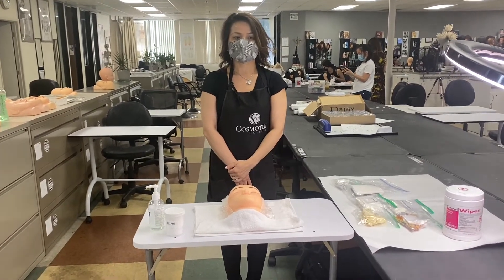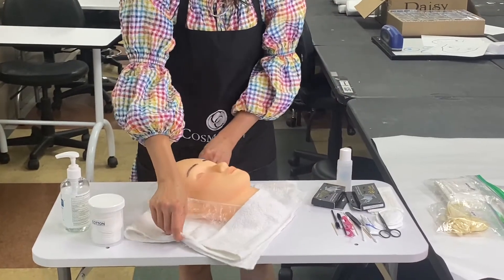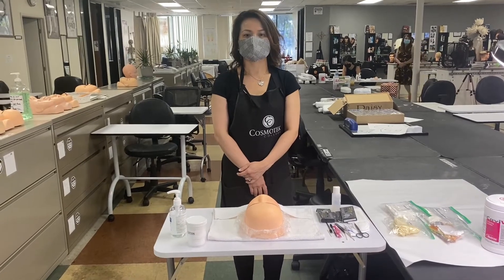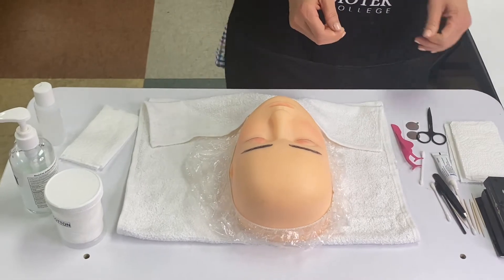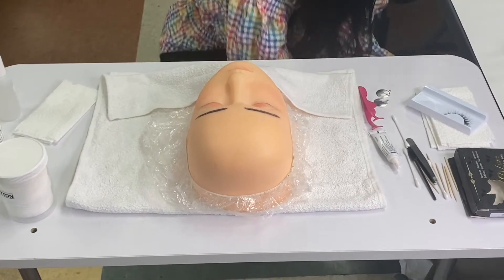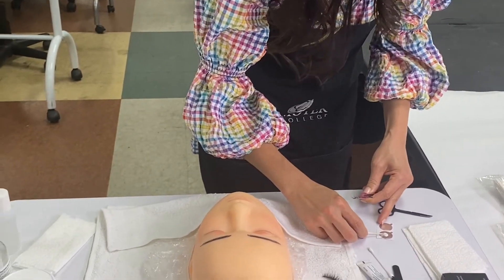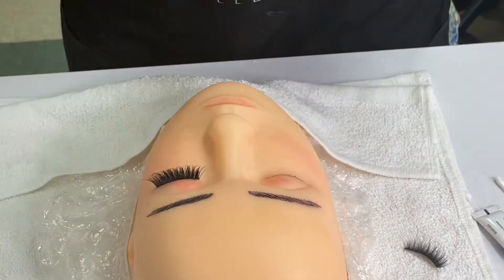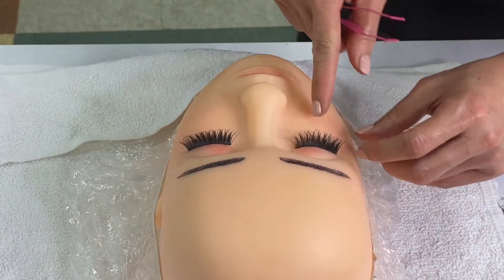Esthetician state board practice 8: Eyelash enhancement